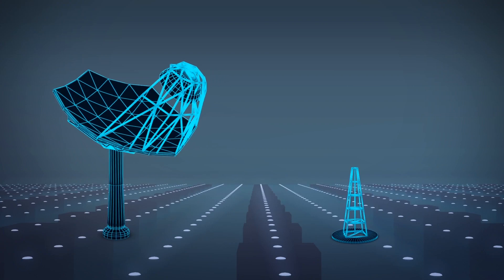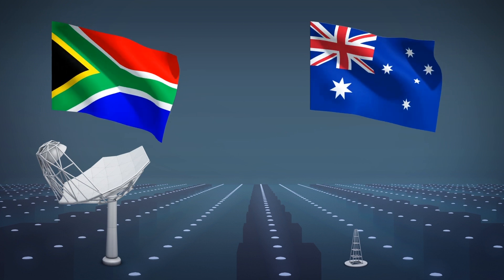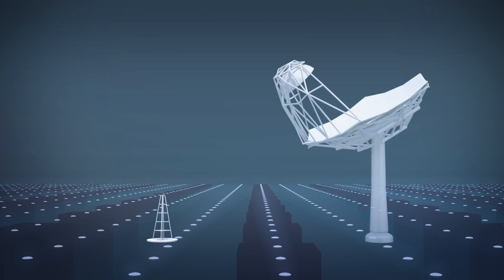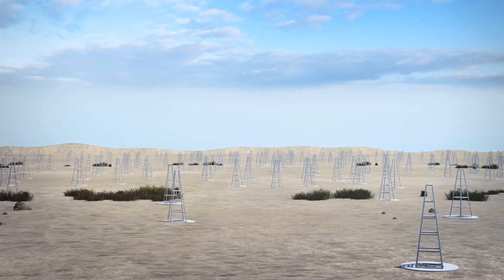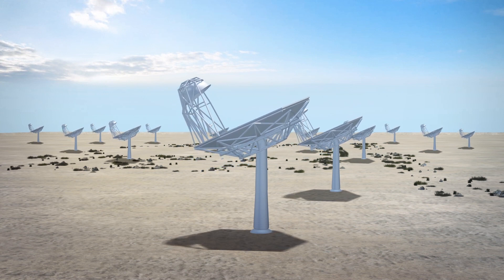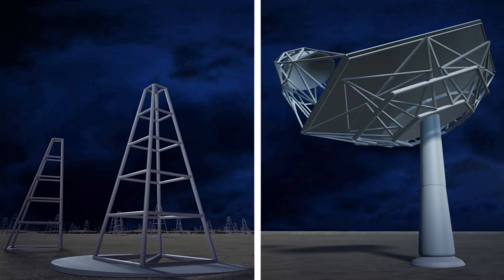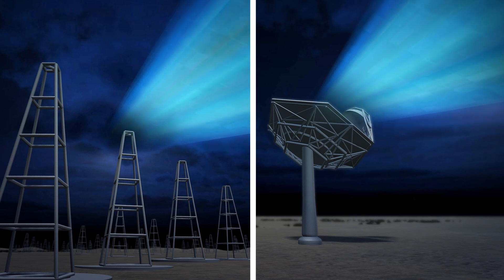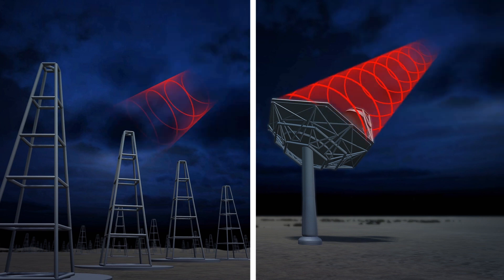World's largest radio telescope planned for Australia and South Africa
Designs for a next-generation radio telescope called the Square Kilometer Array, have nearly been finalized while construction will commence in Australia and South Africa in early 2021.

The telescope itself will be built in two different phases called SKA 1 and SKA 2.

SKA 1, which will soon begin construction, includes two instruments, SKA1-Low and SKA1-Mid.

SKA1-Low will consist of 130,000 antennas and will be located in western Australia, according to Australia's Telescope National Facility. While SKA1-Mid will have 130 parabolic dish antennas and will be located in South Africa.

SKA1-Low will operate in frequencies between 50 and 350 megahertz while SKA1-Mid will operate in frequencies between 350 megahertz and about 15 gigahertz.

According to Square Kilometer Array's project website, the telescope will be hundreds of times faster at mapping the sky than other current radio astronomy facilities. The telescope will cover an area of one square kilometer.

The website states that it will be strong enough to detect faint radio signals by cosmic sources that are billions of light years away.

Square Kilometer Array's website states that the radio telescope is intended to be in operation for over 50 years.

RUNDOWN SHOWS:
1. The Square Kilometer Array radio telescope
2. Instruments of the telescope that will be used during phase 1
3. Difference between the two instruments
4. The telescopes scanning the sky and detecting a radio signal

"According to Australia's Telescope National Facility, SKA1-Low will consist of 130,000 antennas and will be located in western Australia."

"While SKA1-Mid will have 130 parabolic dish antennas and will be located in South Africa."

"According to Square Kilometer Array's project website, the telescope will be hundreds of times faster at mapping the sky than other current radio astronomy facilities."

"The telescope will cover an area of one square kilometer."

SOURCES: Science Magazine, Square Kilometer Array, Australian Government, Australia Telescope National Facility, Community of European Solar Radio Astronomers